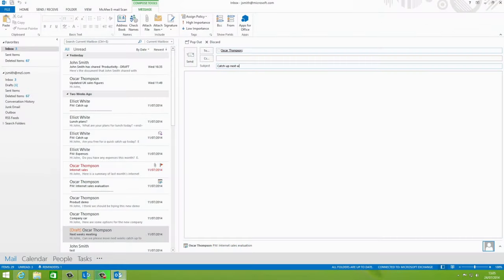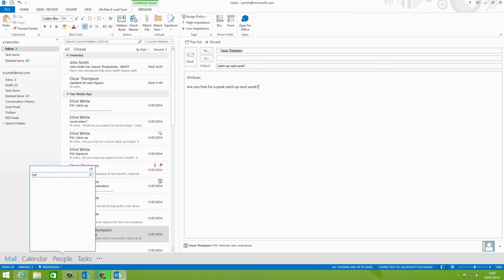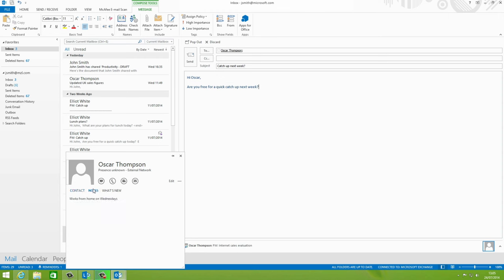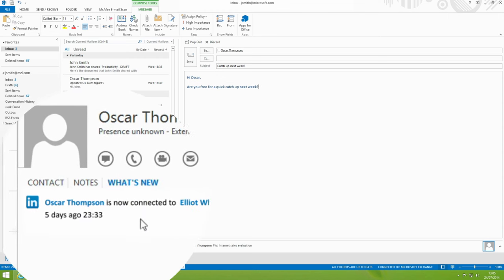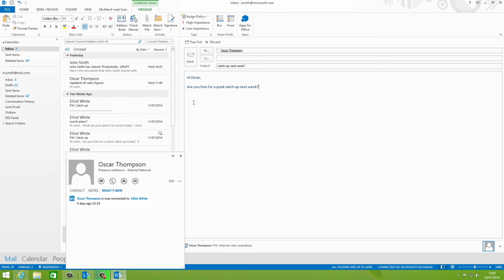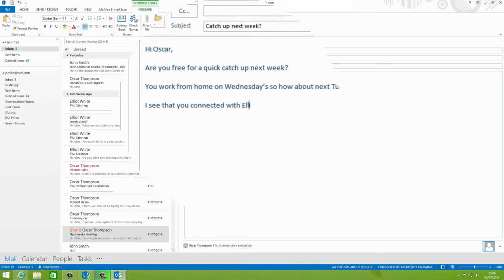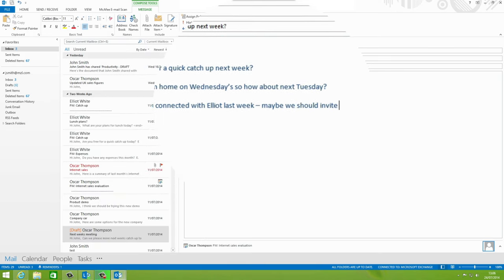Office 365: AchieveMore with Social Connectors